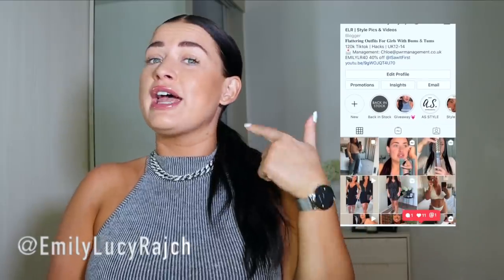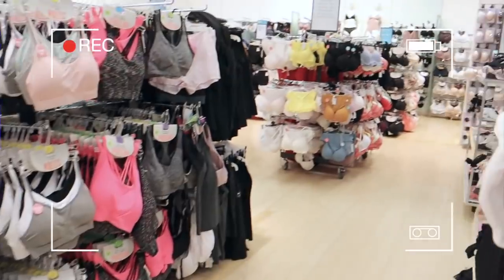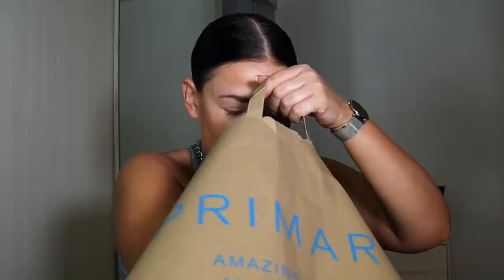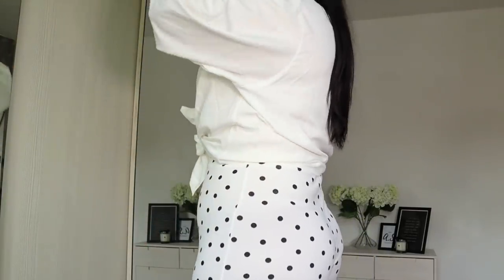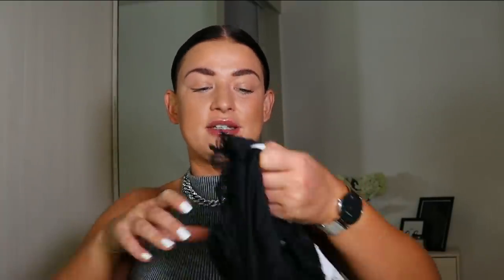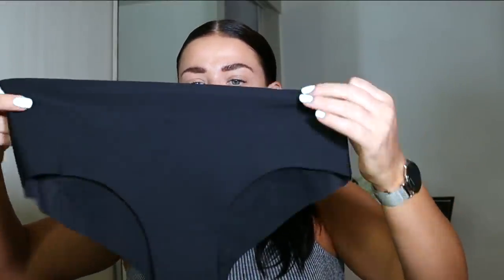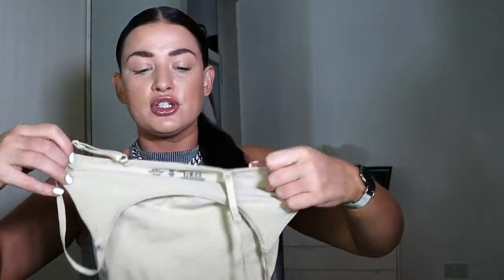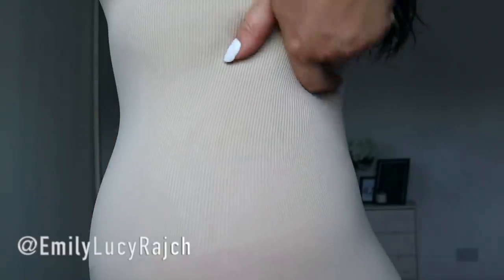PRIMARK £9 SHAPEWEAR!! DOES IT WORK? + FLATTERING UNDERWEAR FOR SIZE 12-14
Hey gals!

Thank you so much for taking the time to watch this Primark Shapewear haul! I hope you enjoy it and found it helpful!

PLEASE SHARE if you found this underwear Tryon helpful :)
Was defo feeling like Kim in her skims!

Tiktok.com/@emilylucyrajch

ALSO just wanted to say these are just what works for me, I'm not telling anyone to go and wear shapewear at any size, personally, I just enjoy feeling good and confident in my clothes as a size 12-14 gal and shapewear helps me do this!

So please subscribe for more content around feeling confident and fab in your clothes at any weight and size and remember EVERY body is different, stop caring about sizing and weight and just live your best life doing you!

THIS IS NOT A PAID AD AND I PAID FOR THESE ITEMS MYSELF, however, I do work with Primark on Instagram and TikTok on other projects and Its because I bloody love them!